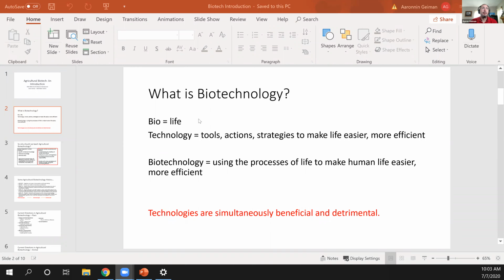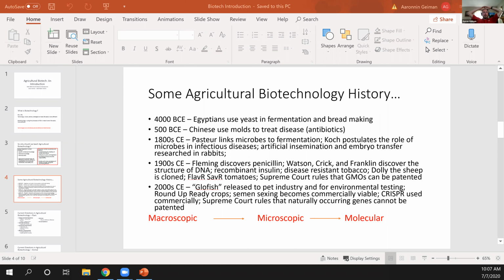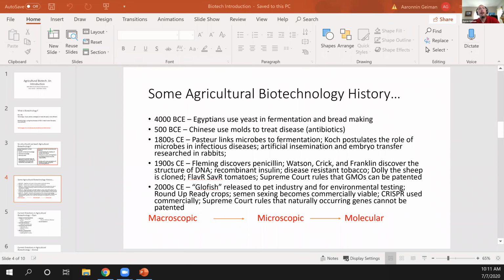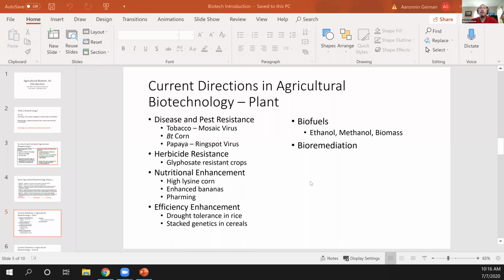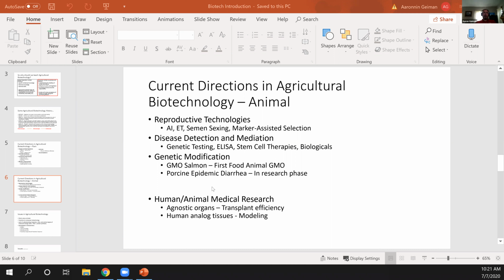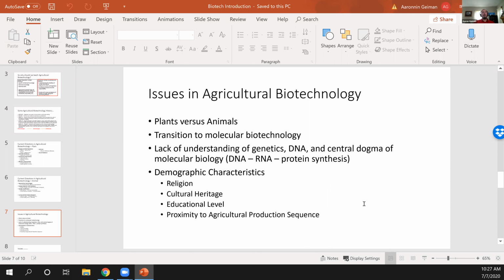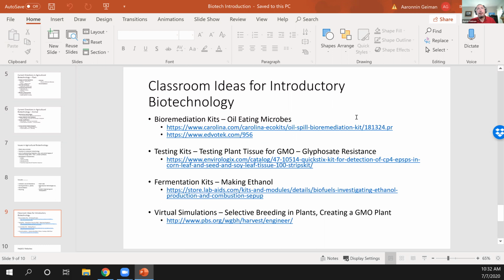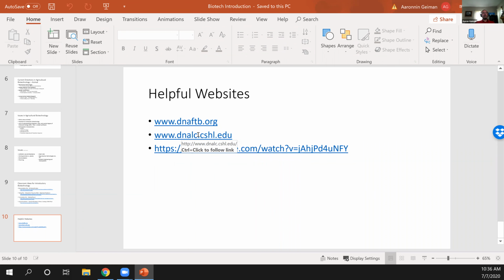Morning Session A: Biotech for Beginners with Mr. Aaron Geiman